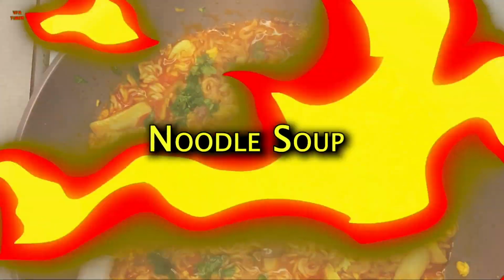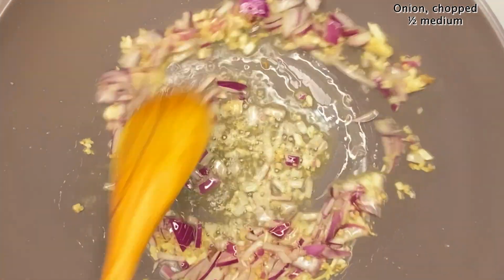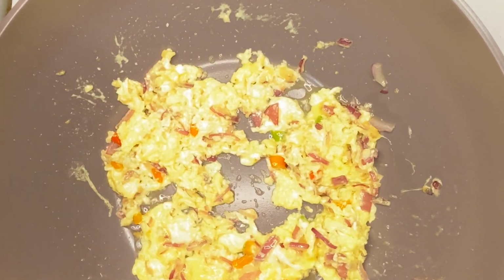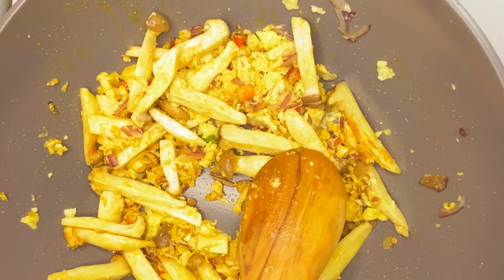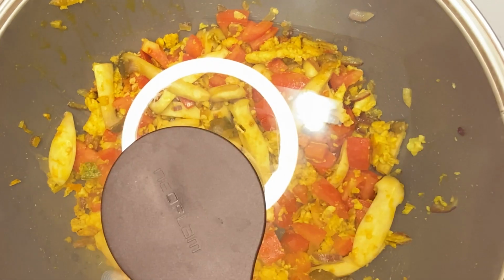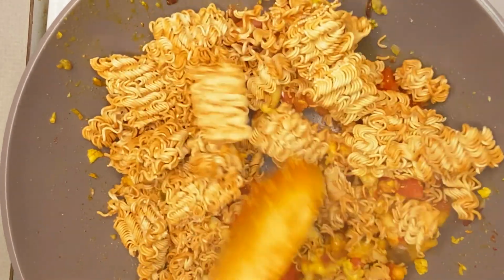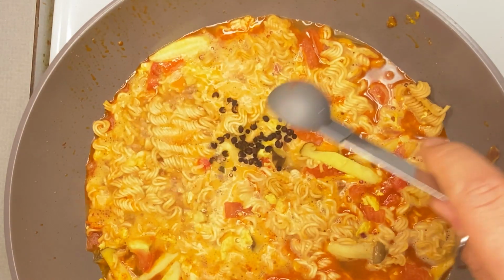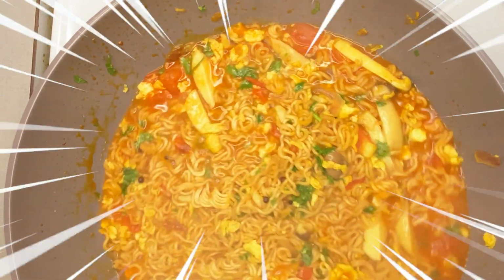Mushroom egg noodle soup recipe | Quick noodle soup recipe| Street style noodle recipe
Ingredient to make noodle soup

-Noodle - 2 packet
-Cooking oil- 2-3 tbsp
-Ginger & garlic, chopped - 2 tsp
-Onion, chopped- ½ medium
- Chili, chopped (optional)- 2-3 pieces
- Whole egg, beaten- 2 medium
- Mushroom, sliced - 1 cup
-Salt to taste- 2 tsp
-Turmeric powder - ½ tsp
-Tomatoes, chopped- 2 medium
-Coriander powder - 1 tsp
-Chili powder- 1 tbsp

Preparation
-Cut all the required vegetables, measure all dry spices, and keep it aside for later use.

Process
-Heat oil on pan, add chopped ginger & garlic and fry till translucent.
-Add chopped onion, fry till translucent, add chopped chili, which is optional, add whole beaten egg and cook till done.
-Then add sliced mushroom, salt to taste, turmeric powder, Sautee until it becomes, then add chopped tomatoes followed by coriander powder, chili powder for color and cook it till tomatoes become soft.
- Add noodle, followed by water as need, noodle spices, schezwan pepper (timur), cover the lid and cook until the noodle fully cooked.
-Garnish with chopped cilantro, serve hot and enjoy the noodle soup.